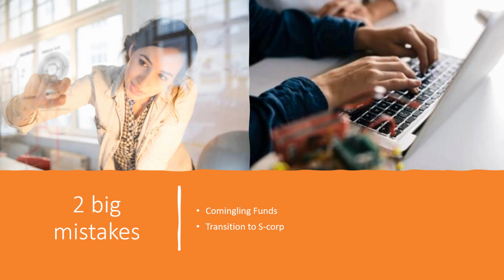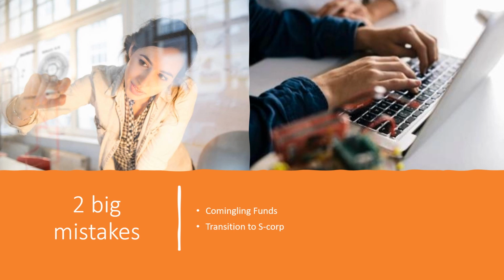BetterBooks Basic Training - 6 Equity